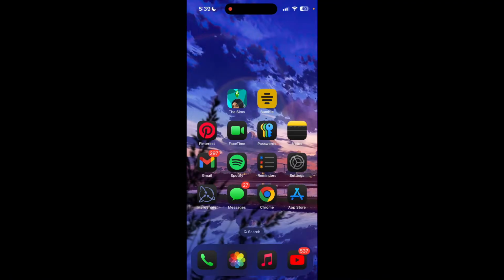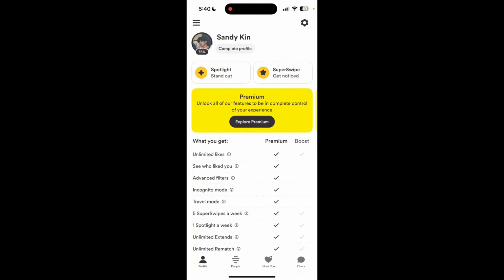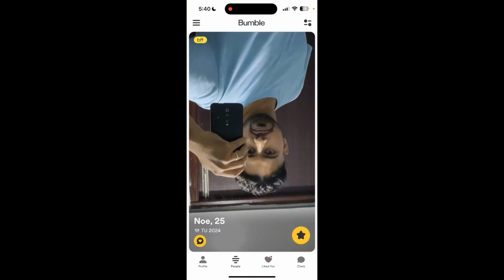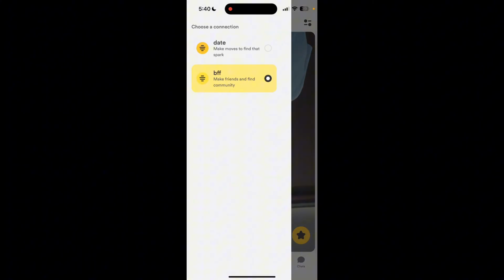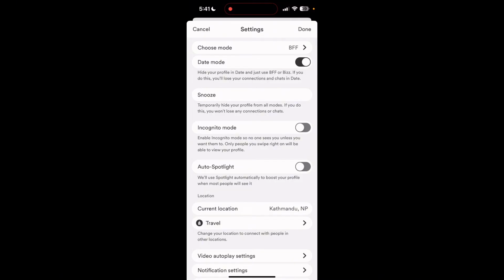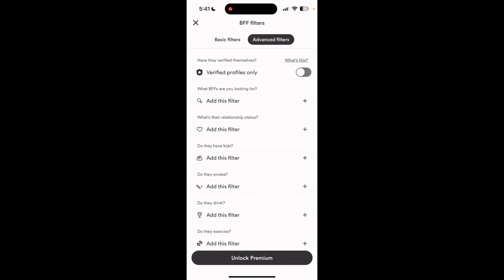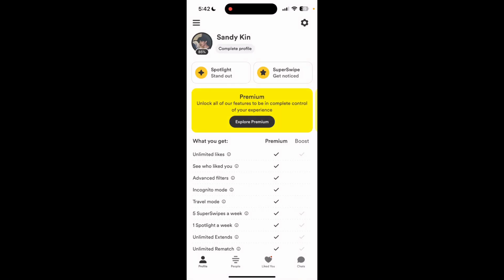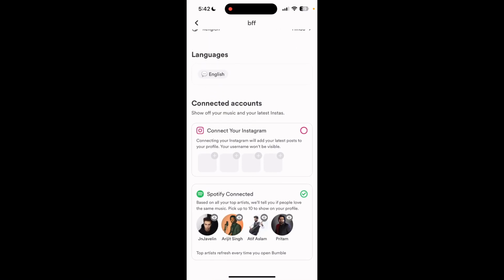How to Navigate Bumble’s Interface 2024?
New to Bumble or just need a refresher? This comprehensive guide will walk you through Bumble’s interface, helping you understand how to use all its features effectively. From setting up your profile to swiping and messaging, we’ve got you covered with easy-to-follow instructions.